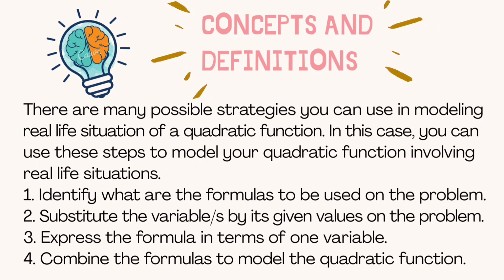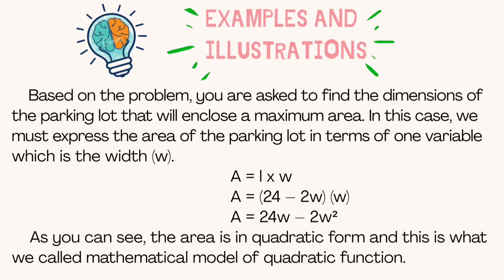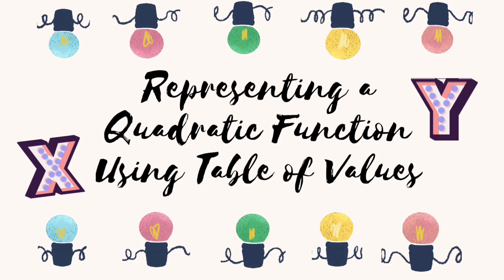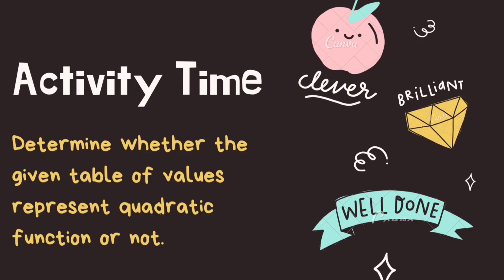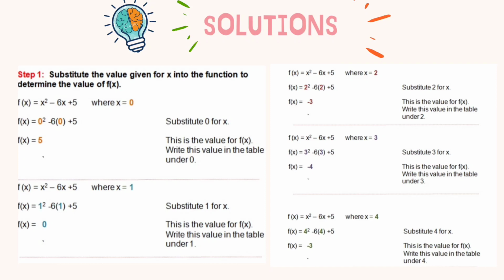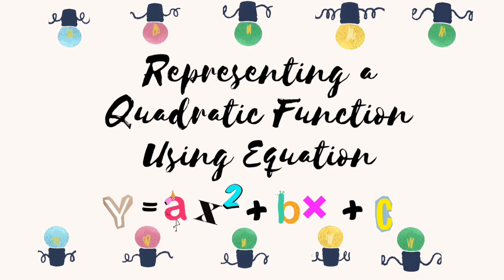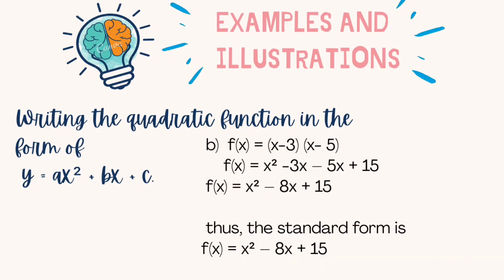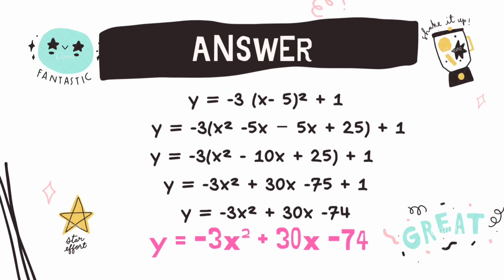Quadratic Functions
Math 9 Week 6 Lessons